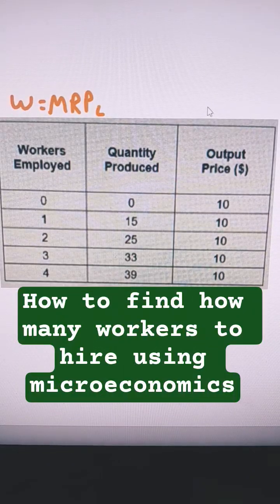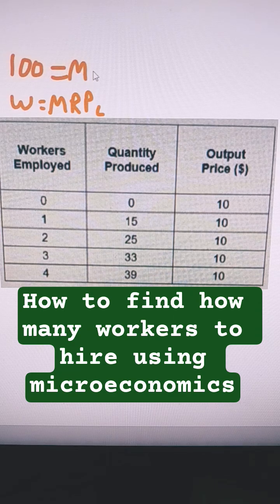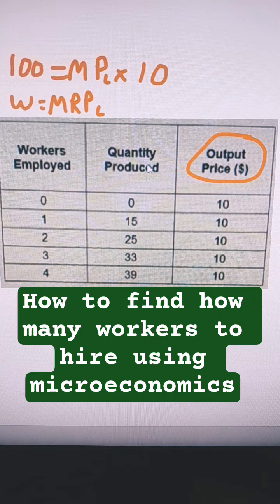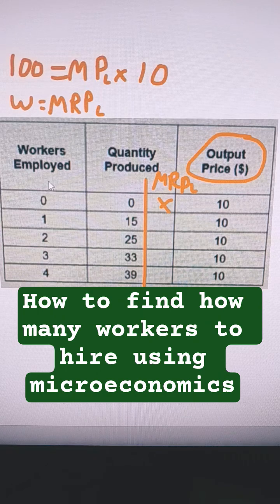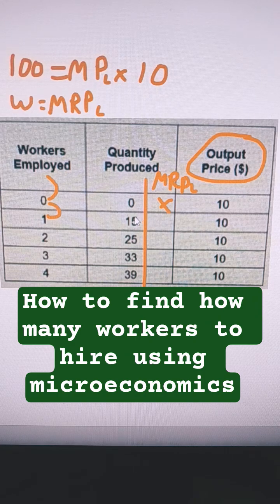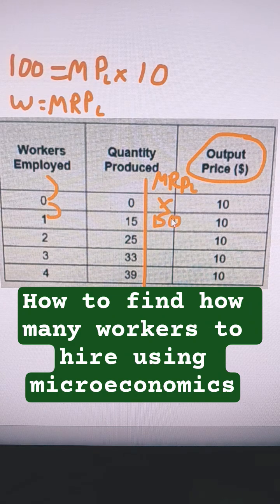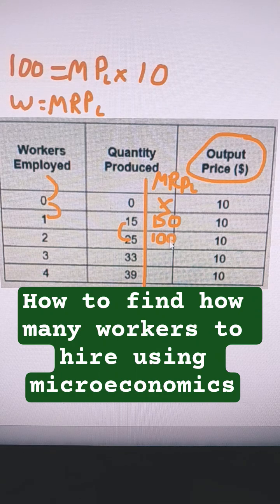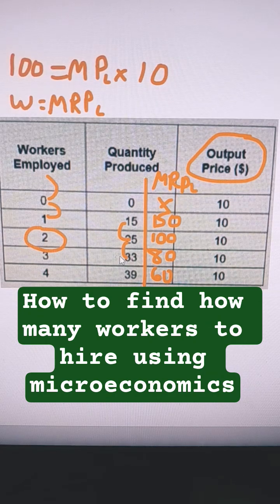How to find how many workers to hire using microeconomics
Fill in the blanks:

Refer to the above table for a profit-maximizing, competitive firm. If the prevailing wage is $100, then the firm will hire

worker(s).